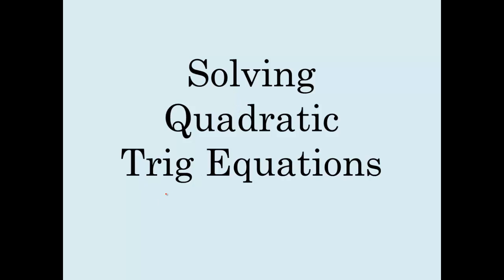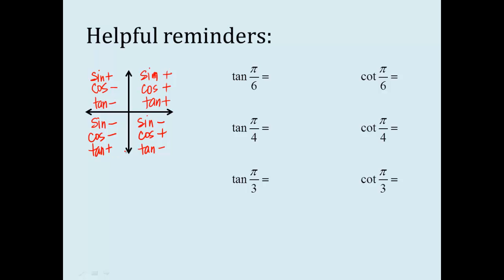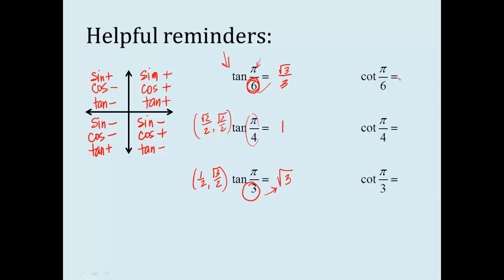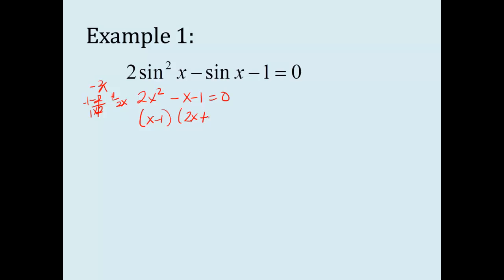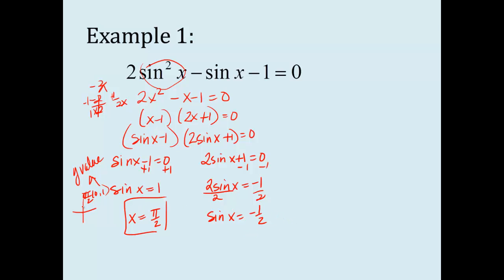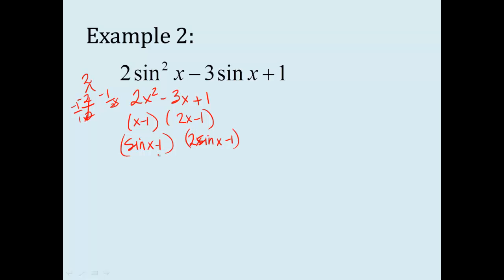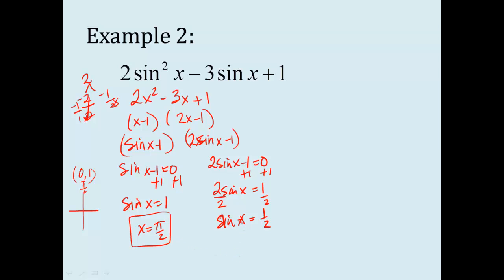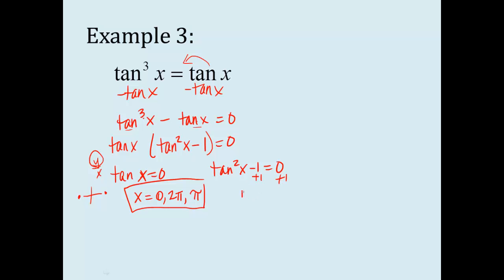Solving Quadratic Trig Equations